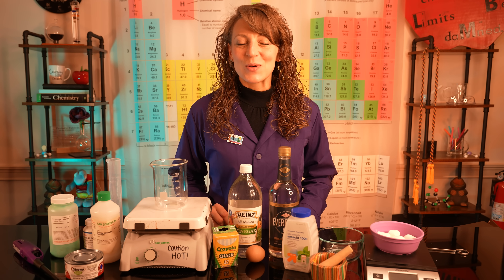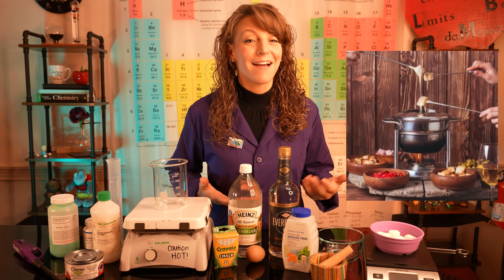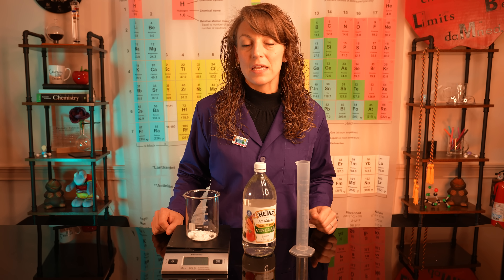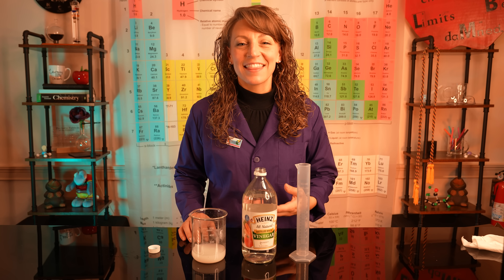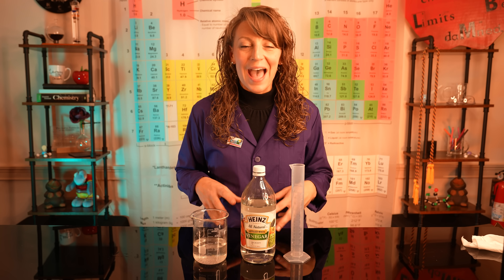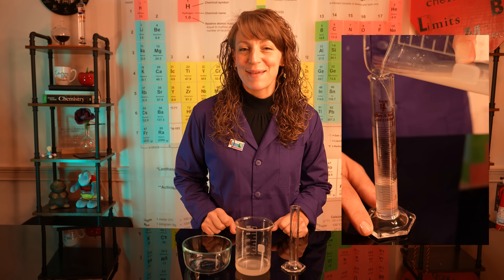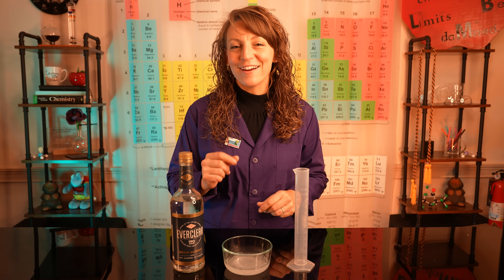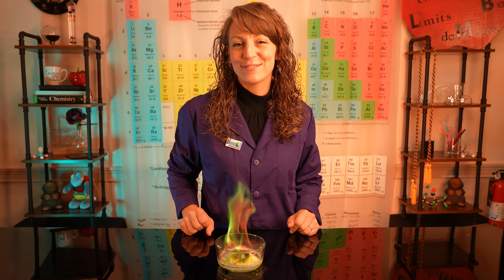Canned Heat-How to Make Sterno Gel Fuel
This video describes how to make the flammable gel found inside a can of Sterno. These canisters of heat are designed with a colloidal gel composed of a saturated solution of calcium acetate and ethanol. This unique fire gel has the ability to be a source of heat for hours on end which become useful in heating or cooking food (such as roasting a marshmallow). Or even having some fun with the chemistry and creating some colorful flames.

How to make sterno
fire gel
fuel gel
gel fuel
Prepper survival cooking fuel
Chafing Fuel
Food Warmer Gel